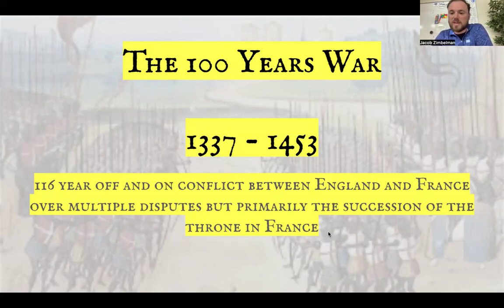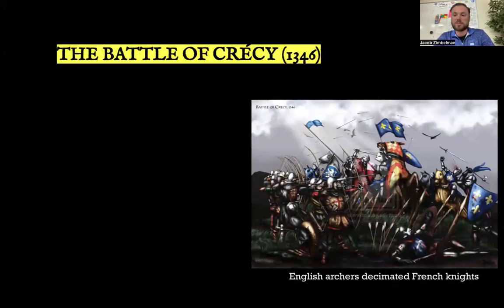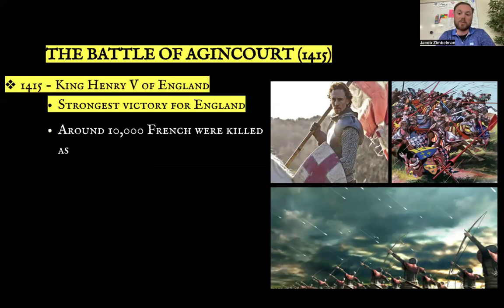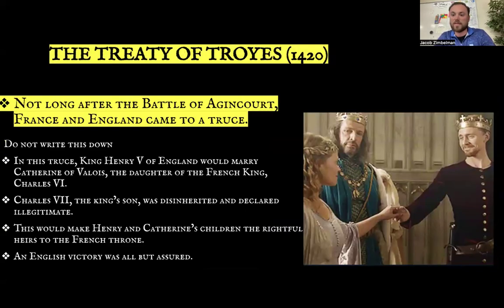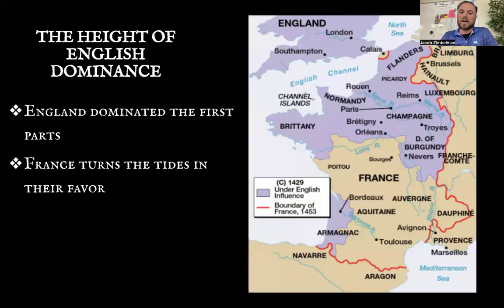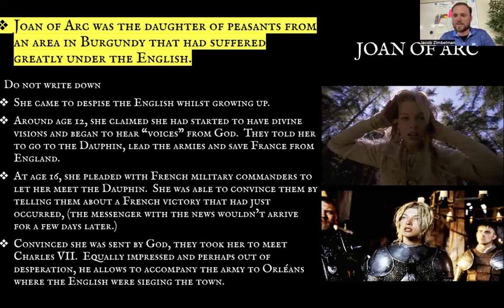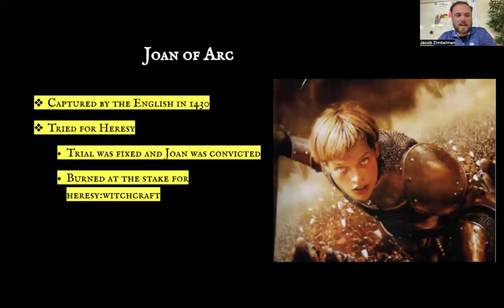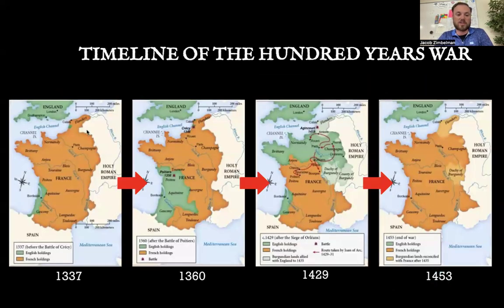The 100 Years War PART 2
This is a video encompassing what you will need to know about the 100 Years War for your history class!!